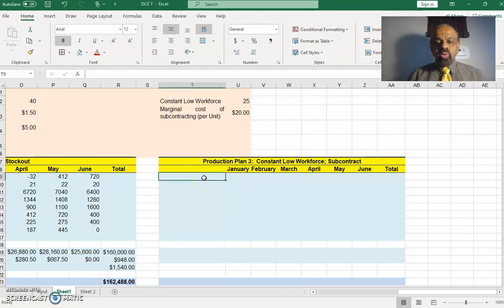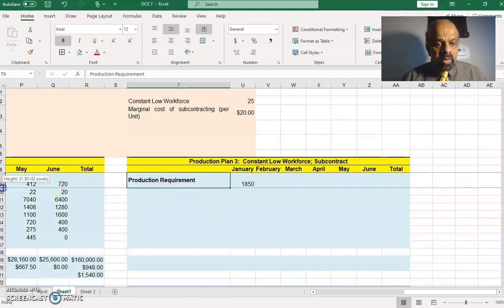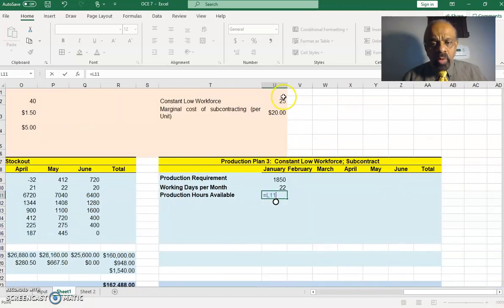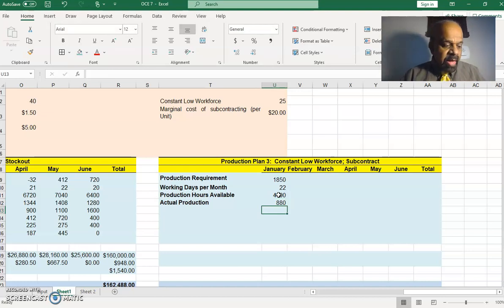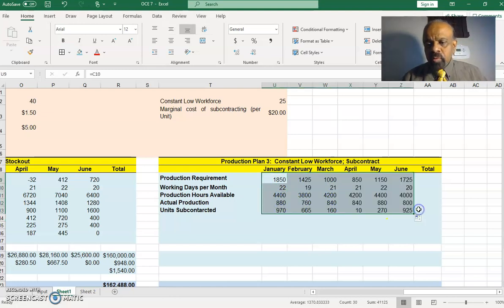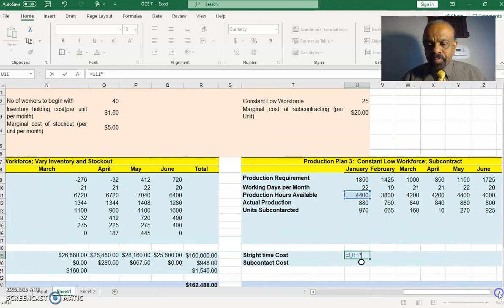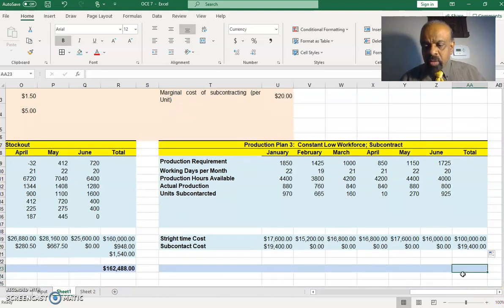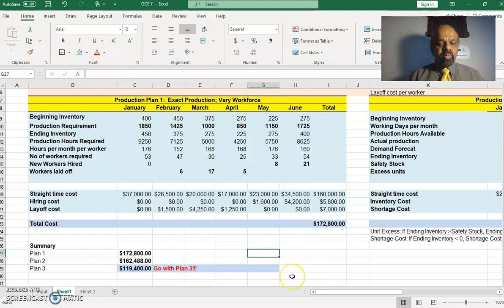Online Class Exercise Chapter 8 Module 3